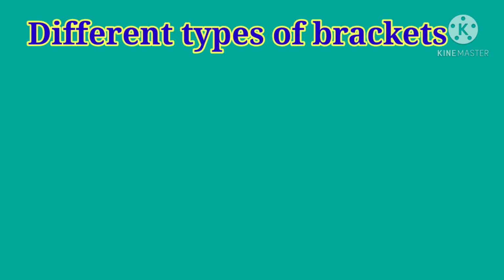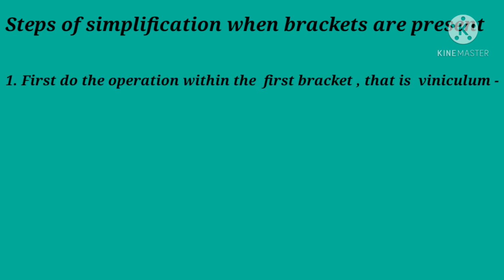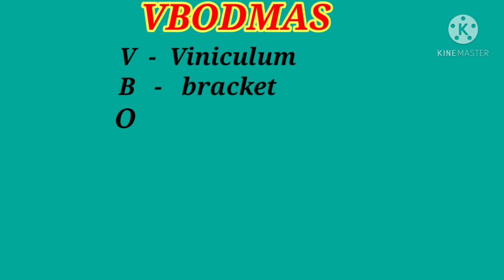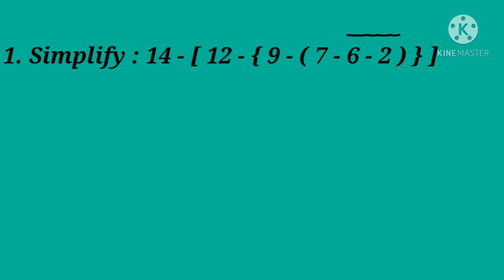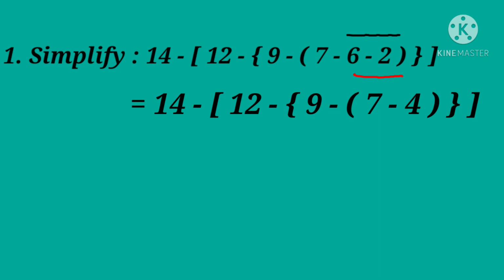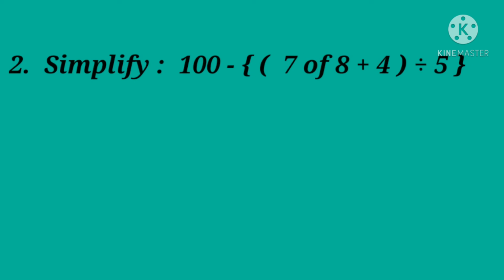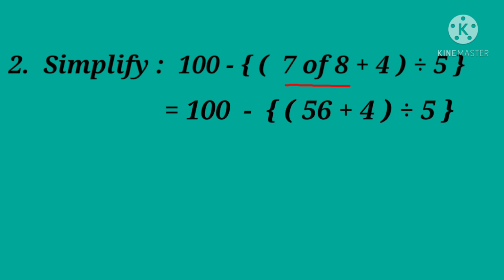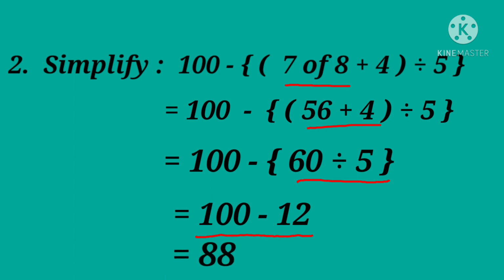Simplification using VBODMAS - Math steps -5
#Types of brackets and its order of operation ##